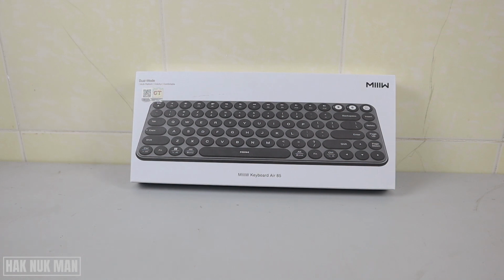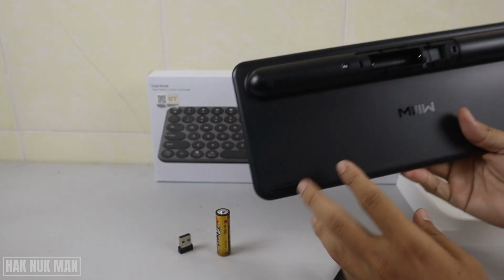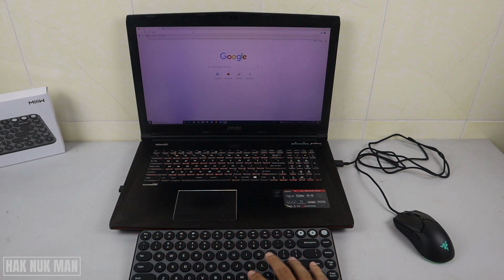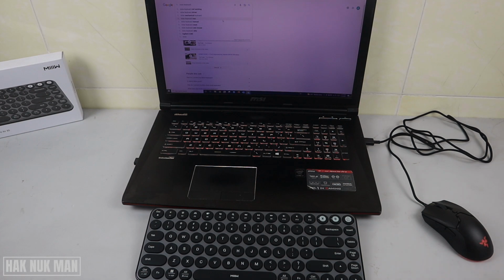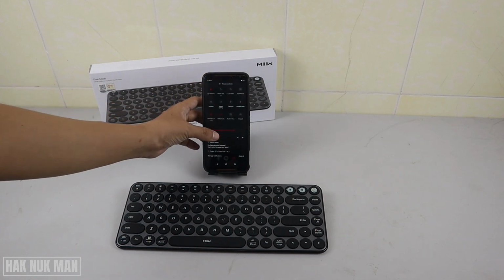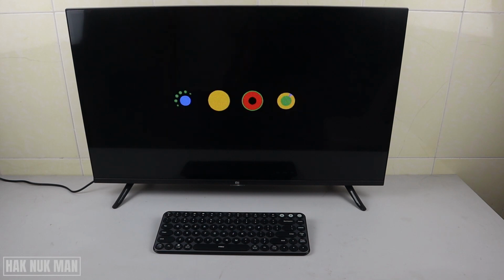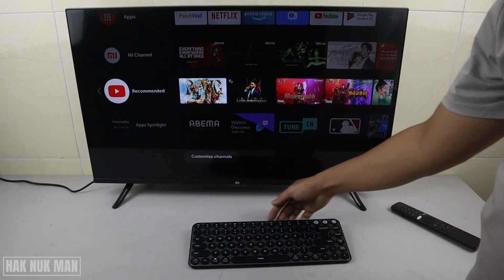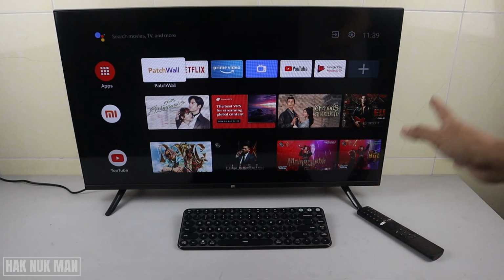Xiaomi MIIIW Bluetooth and Wireless USB Keyboard Air 85 Review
Today I just got new Miiiw Bluetooth and Wireless USB keyboard. This keyboard can perform Bluetooth connection and USB wireless connection. Let test it with my laptop, my smart phone, and my Mi smart TV. Will it workable to all devices or not. Let see.

Xiaomi Mijia K Karaoke Bluetooth Microphone - Detailed Review